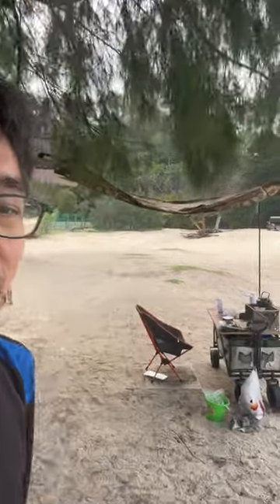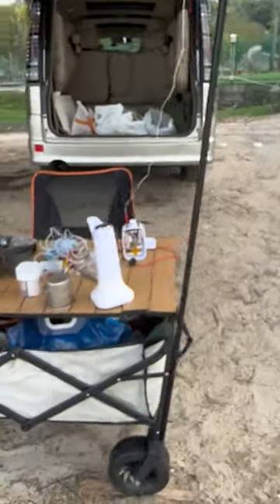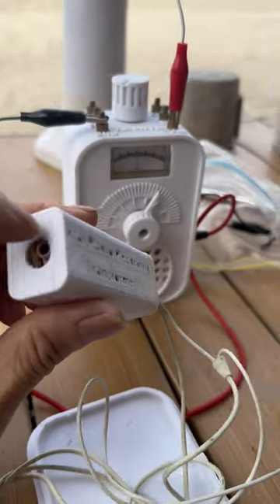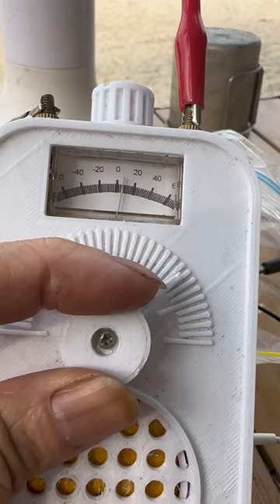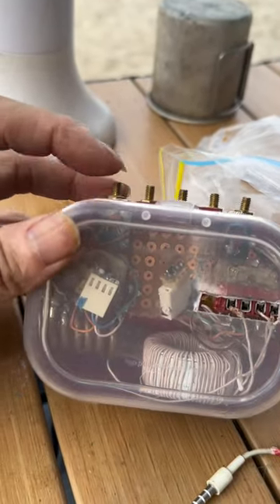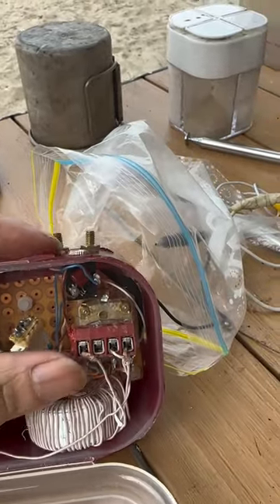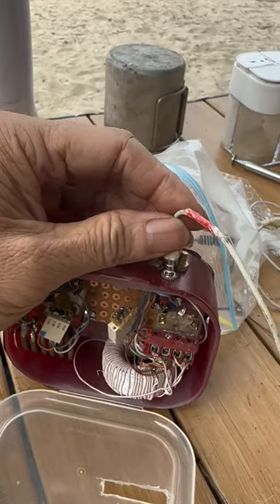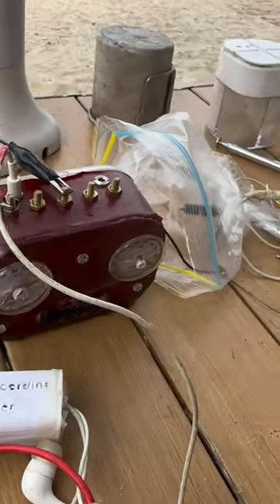Testing two crystal radios on the beach in HK while bbq and van life